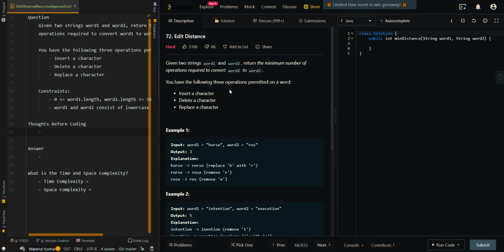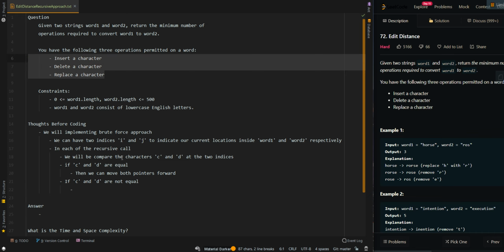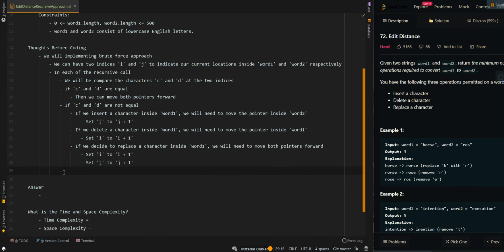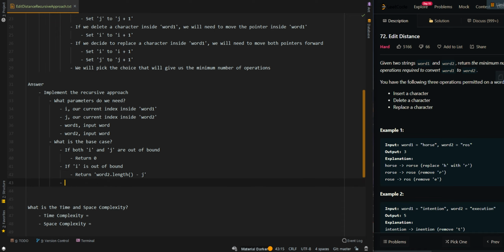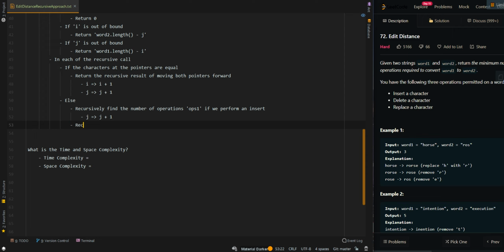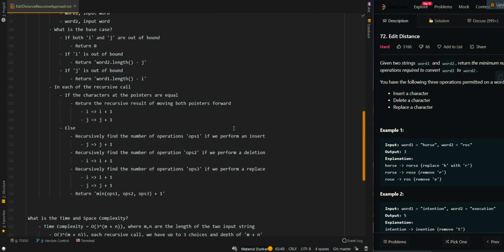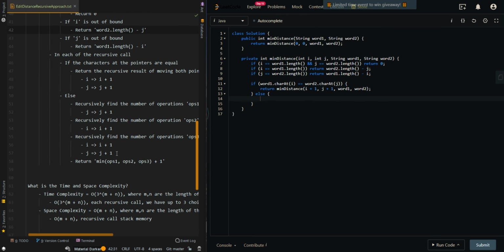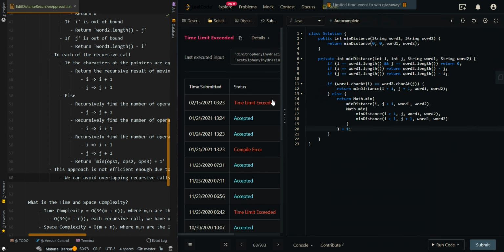Edit Distance - Leetcode 72 - Part 1 - Java